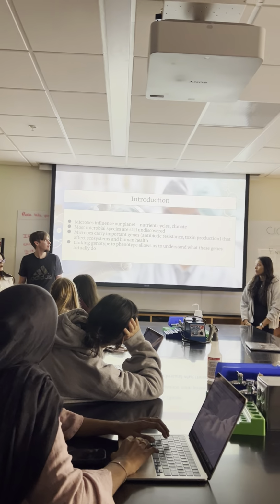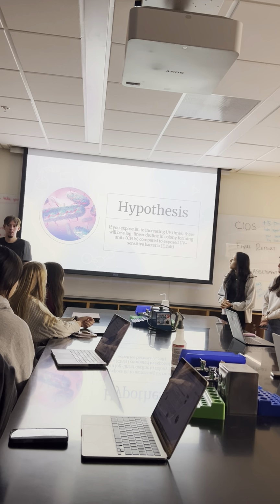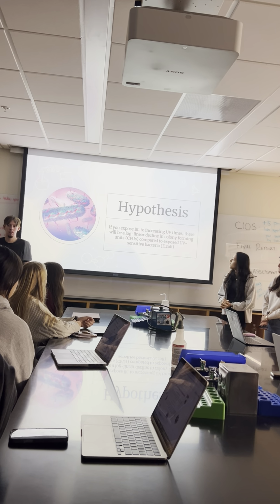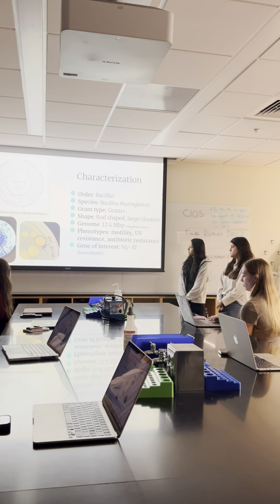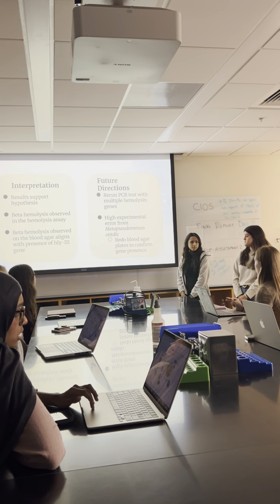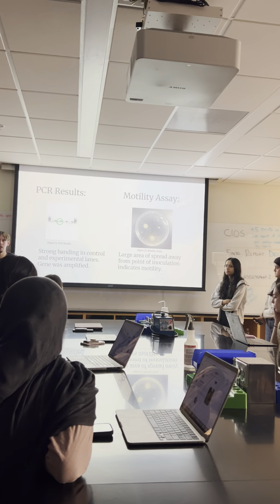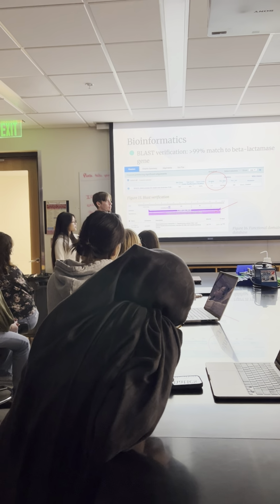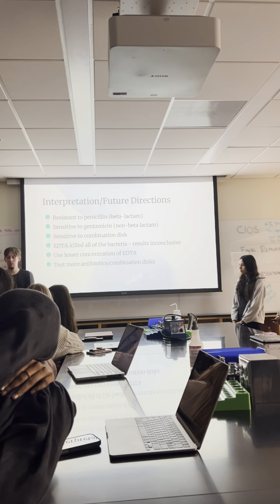November 24, 2025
Group D